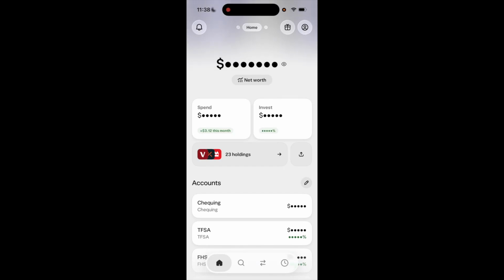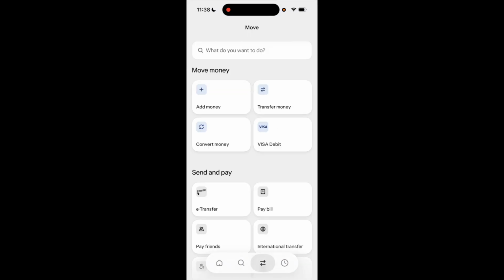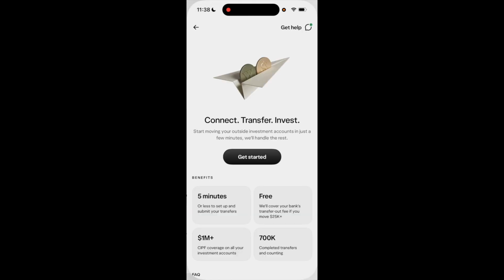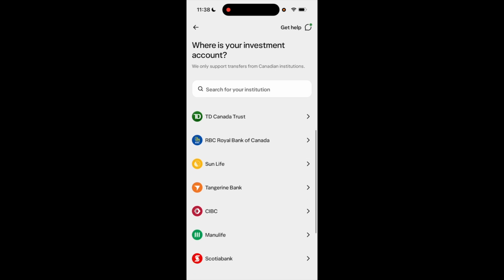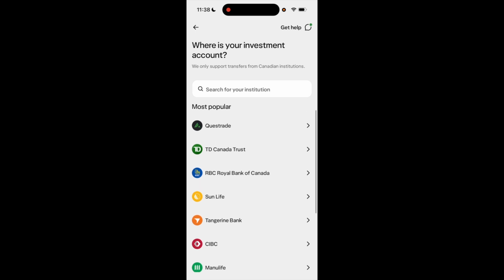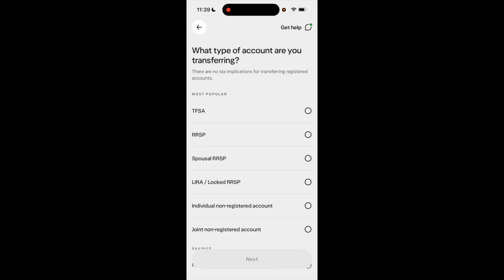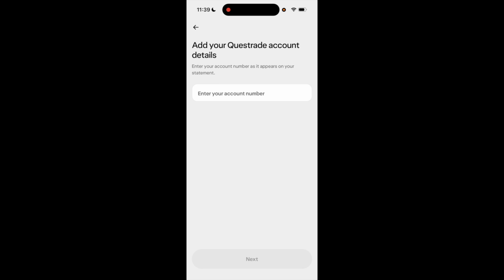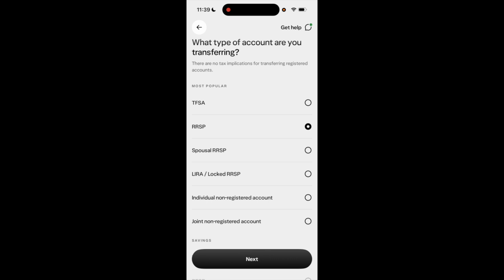How To Transfer RRSP To Wealthsimple | Step By Step Guide - Wealthsimple Tutorial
Learn how to transfer an RRSP to Wealthsimple with this easy step-by-step Wealthsimple tutorial. If you have a Registered Retirement Savings Plan (RRSP) with another bank or brokerage and want to move it to Wealthsimple, this guide explains how the transfer process works and what you need to know before getting started. Because RRSP transfers must follow Canadian tax rules, it’s important to use the correct transfer method to avoid unnecessary taxes or penalties. Before initiating a transfer, you should also review your current investments, account fees, and any transfer requirements from your existing financial institution.

In this Wealthsimple tutorial, you'll learn exactly how to log in to your Wealthsimple account, open or select an RRSP, and navigate to the transfer section. You'll also learn how to choose the financial institution you’re transferring from, enter your account information, decide whether to transfer cash, investments, or your entire account, upload any required documents, and submit your request. In addition, you’ll learn how to track your transfer status, understand estimated processing times, and verify that your RRSP assets have arrived in your Wealthsimple account.

Transferring an RRSP to Wealthsimple can be useful for long-term investors, retirement savers, and Canadians looking to consolidate their accounts in one place. Whether you’re moving your retirement savings from a bank, another brokerage, or a robo-advisor, Wealthsimple offers features such as portfolio tracking, commission-free stock and ETF trading, managed investing options, recurring contributions, and registered account management to help you build your retirement portfolio.

In this step-by-step guide, you’ll learn how to transfer an RRSP to Wealthsimple, how to choose between transferring cash and investments, and how to monitor your account throughout the process. You’ll also learn tips for understanding transfer fees, transfer timelines, tax considerations, contribution limits, investment choices, and how to make informed decisions about your retirement savings strategy.

If you’re searching for how to transfer an RRSP to Wealthsimple, how to move an RRSP to Wealthsimple, how to transfer retirement savings to Wealthsimple, how to transfer an RRSP from a bank to Wealthsimple, how to transfer investments into a Wealthsimple RRSP, Wealthsimple RRSP transfer tutorial, Wealthsimple retirement account transfer guide, how to move an RRSP without paying taxes, or how to transfer an RRSP in Canada, this tutorial has everything you need.